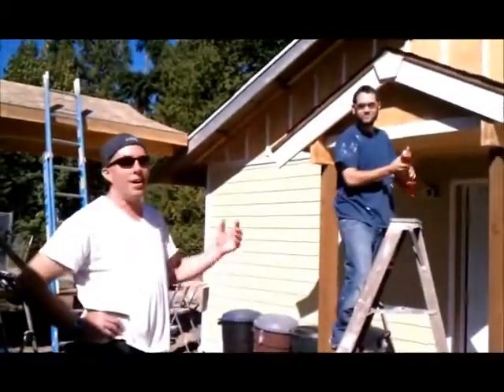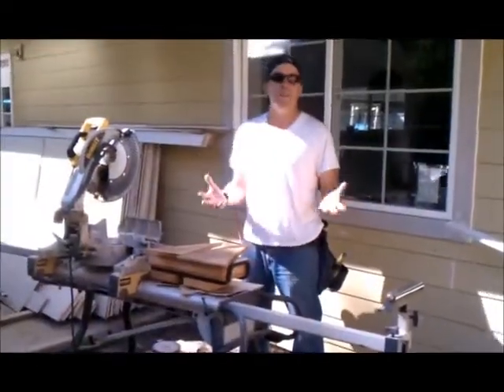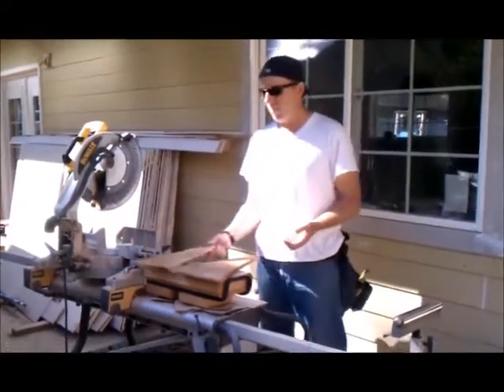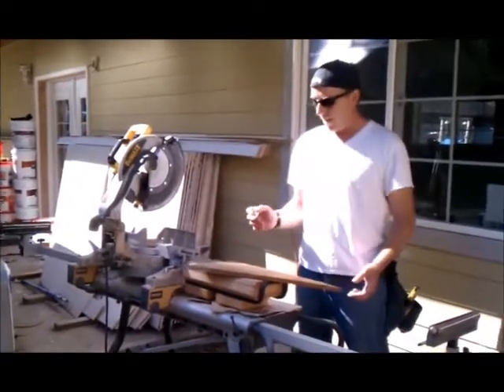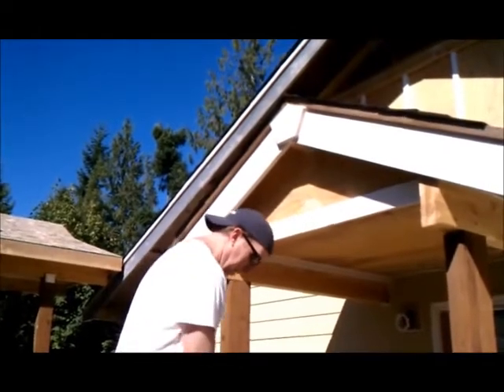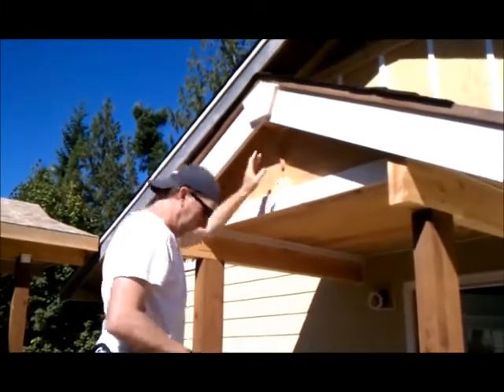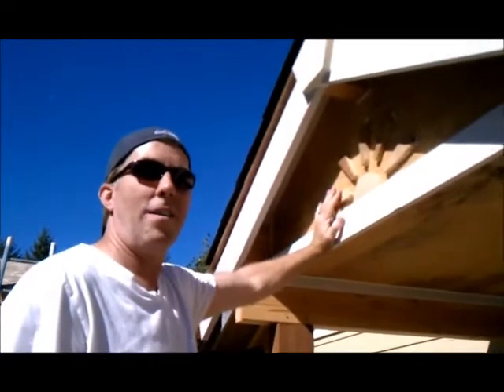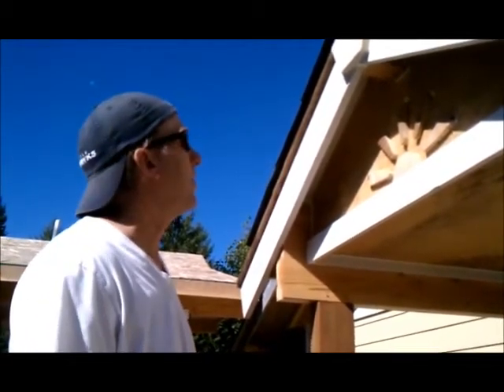EXTERIOR CUSTOM FEATURES: GABLE DETAIL | from Timberwolf Design Build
We are Timberwolf Design Build. We are a general contractor, drafting, and design company.

Proud to help you take your project from concept to completion!

Drafting | Design Work | Blue Prints & Floor Plans | New Construction | Remodels & Rennovations | Special Projects | Site Management